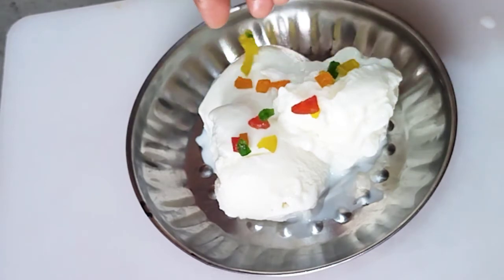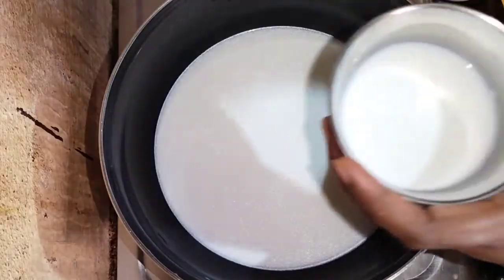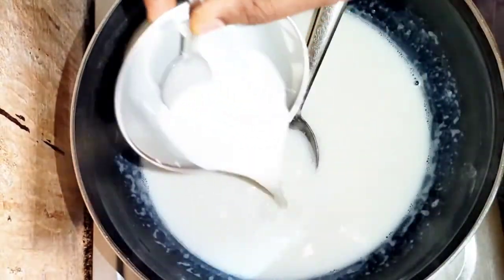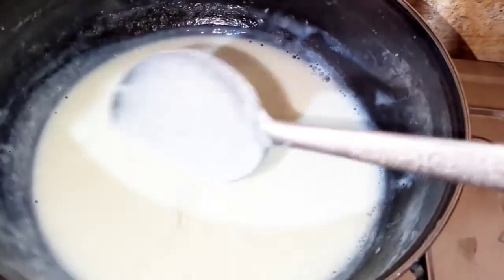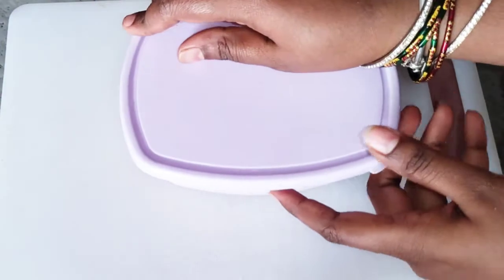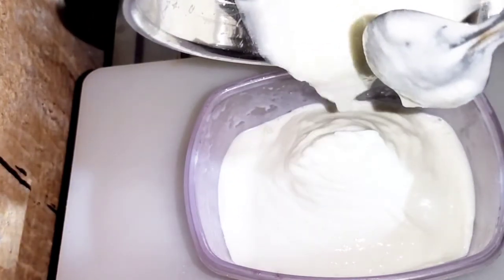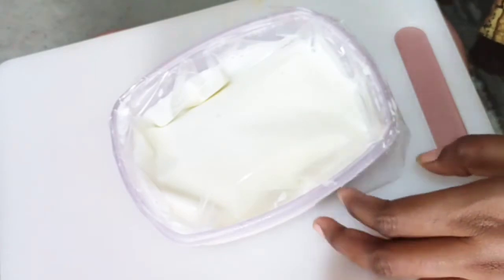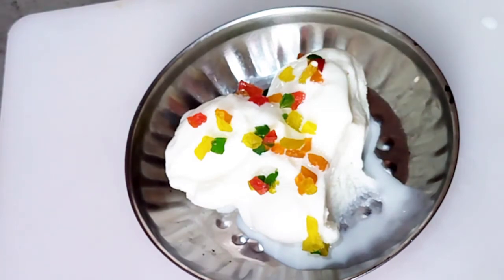పాలు, పంచదార, corn flour ఉంటే చాలు మీరు కూడా ఇంట్లోనే Easy ga ice cream చేసుకోవచ్చు 🍨🍧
venilla ice creame#